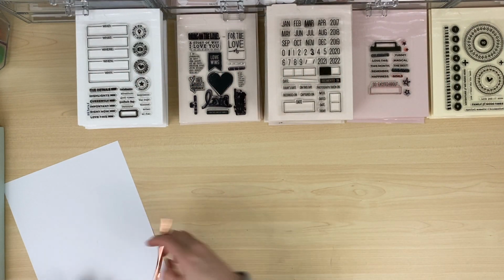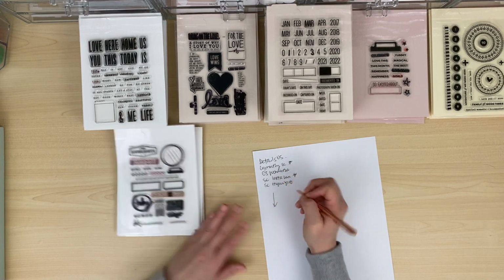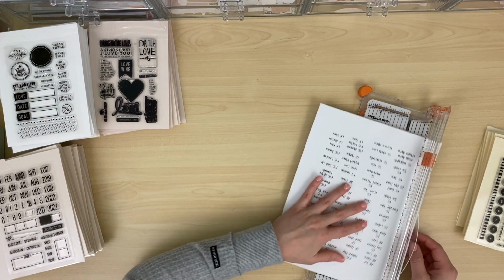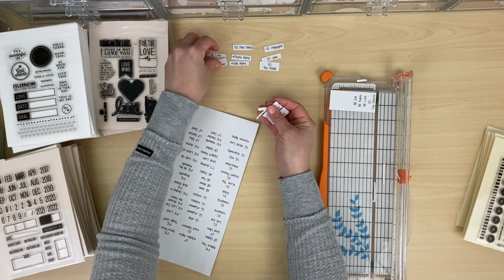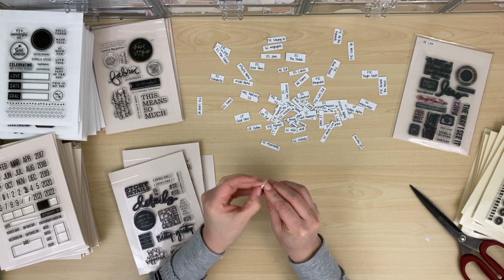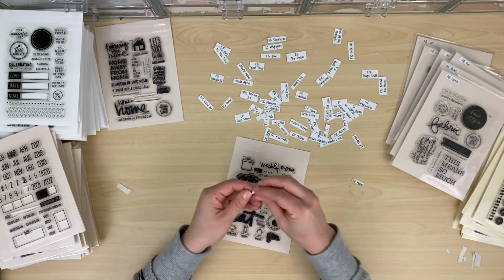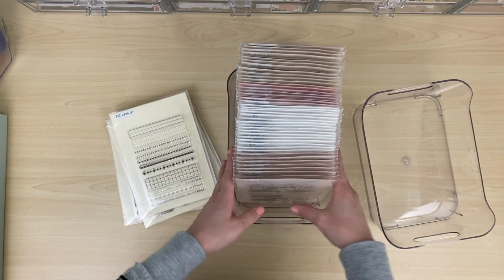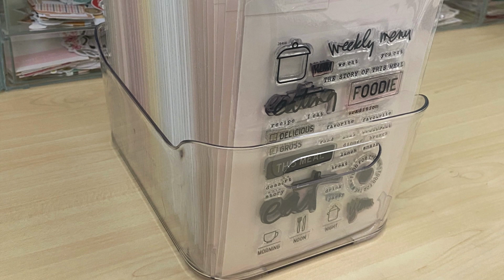Organize with me! | Stamp Storage PART TWO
Products:

Clear bins-8pack- (same dimensions as mine)
Clear bins-4pack-(same dimensions as mine)
Avery Elle Pockets
Scotch Laminator (includes 20 lamination pouches)
Scotch Lamination Sheets
Tab Punch
Avery Sticker Paper- White

Font Used: Shadows Into Light (via Pic Monkey)